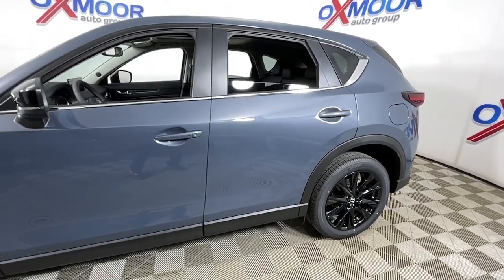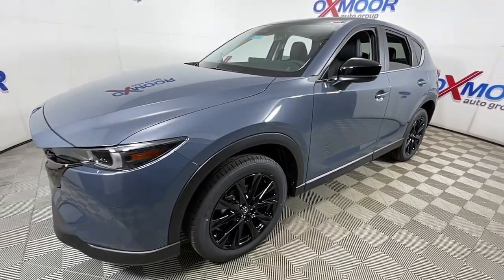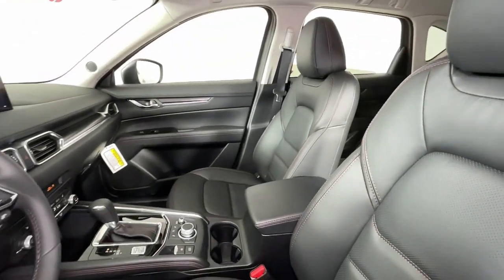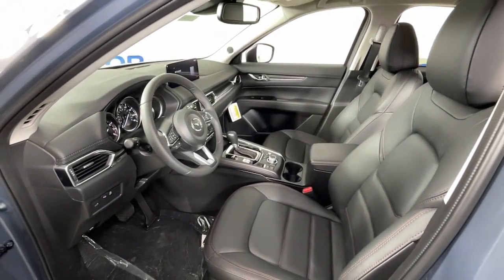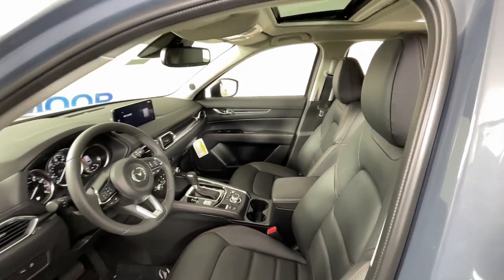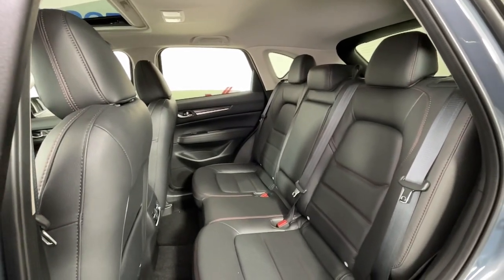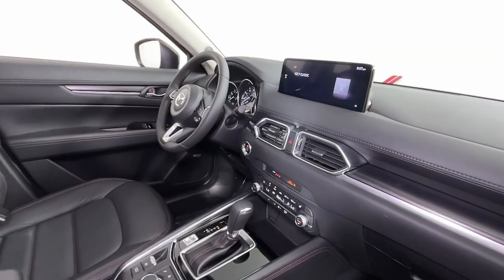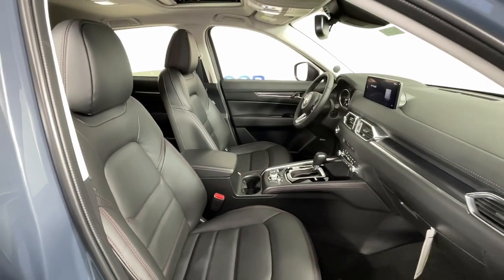2023 Mazda CX-5 at Oxmoor Mazda Louisville & Lexington, KY M16775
Polymetal Gray New 2023 Mazda CX-5 2.5 S Carbon Edition available at Oxmoor Mazda in Louisville, Kentucky. Servicing the Lexington, Elizabethtown, KY New Albany, IN Jeffersonville, IN area.
2023 Mazda CX-5 2.5 S Carbon Edition - Stock#: M16775

Oxmoor Mazda
7913 Shelbyville Rd

2023 Mazda CX-5 Polymetal Gray **ALLOY WHEELS**, **APPLE CARPLAY**, **BLIND-SPOT MONITOR**, **BOSE SOUND**, **HEATED LEATHER FRONT SEATS**, **KEYLESS ENTRY**, **LANE DEPARTURE WARNING SYSTEM**, **LANE KEEPING ASSIST**, **POWER LIFTGATE**, **POWER MOONROOF/SUNROOF**, **PUSH BUTTON START**, **RADAR CRUISE CONTROL**, **REAR BACKUP CAMERA**, RAIN-SENSING WINDSHIELD WIPERS. 24/30 City/Highway MPG